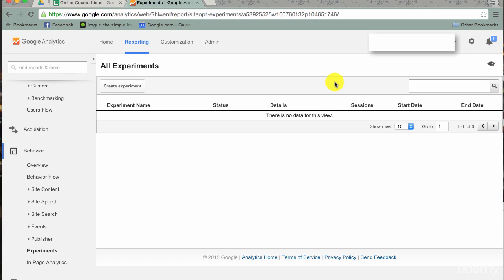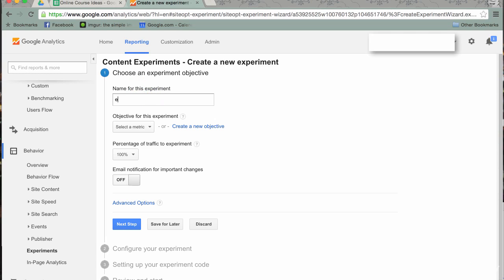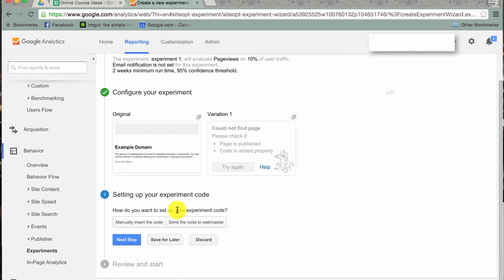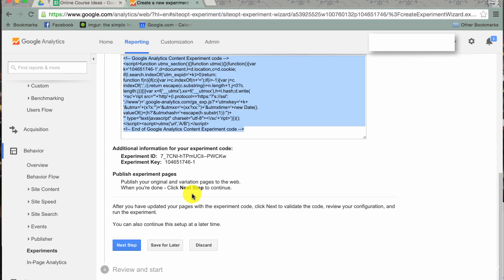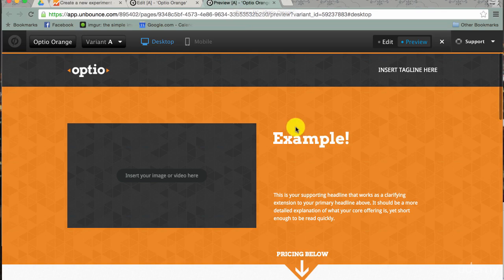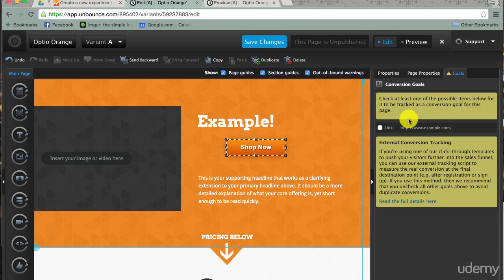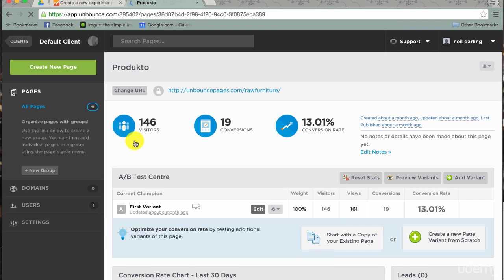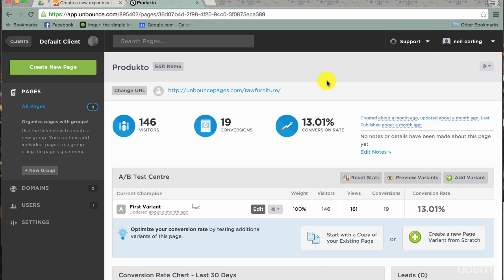How to Create New Revenue Generating Webpages for Your Site Without Coding!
Learn Adwords & Facebook PPC With A Former Google Employee
Learn What Matters Step by Step.  Confidently Implement Advanced Strategies & Get Results in Minutes.